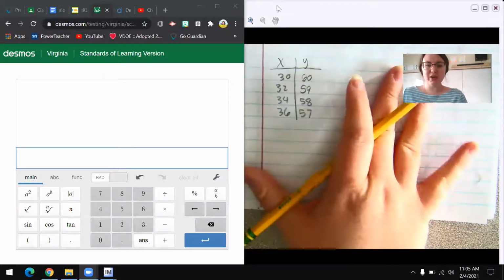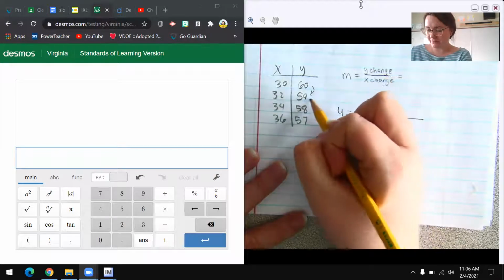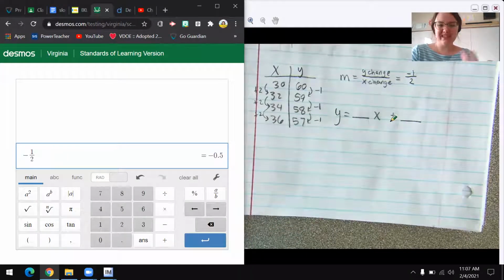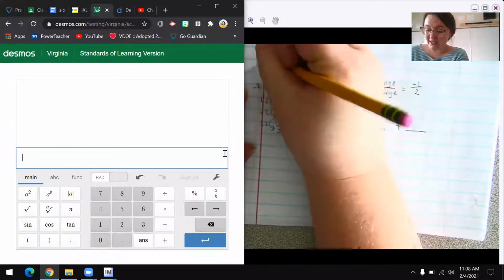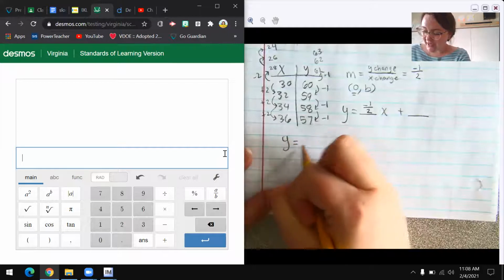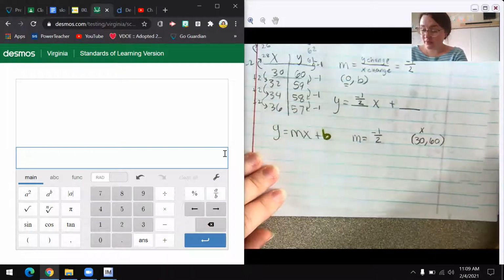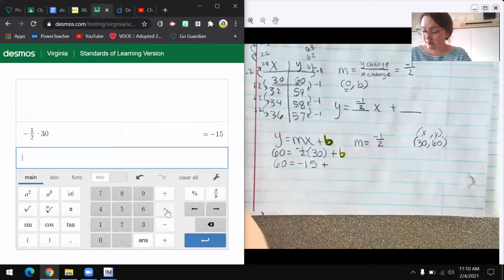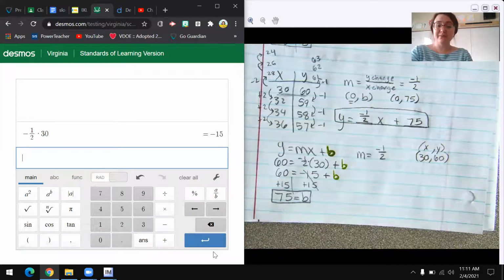Function Rule from a Table